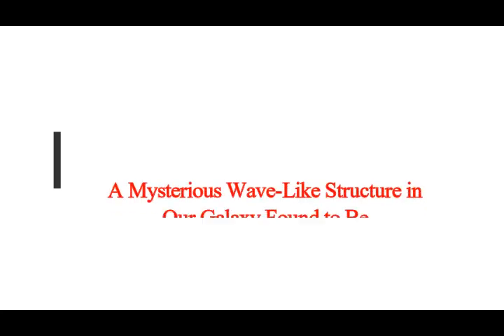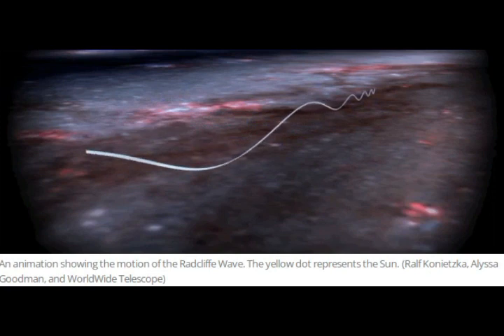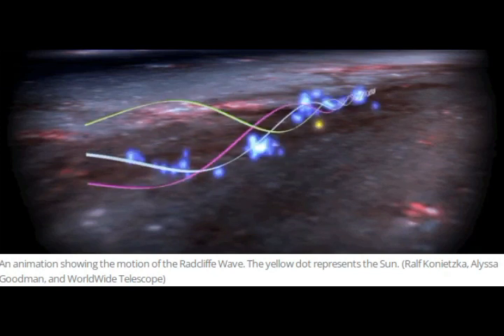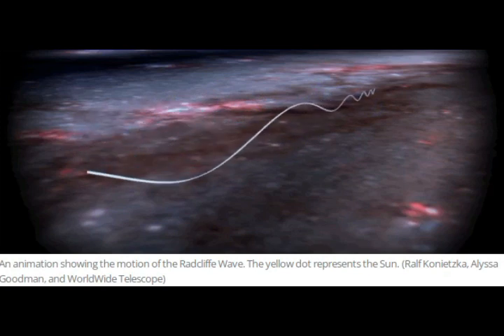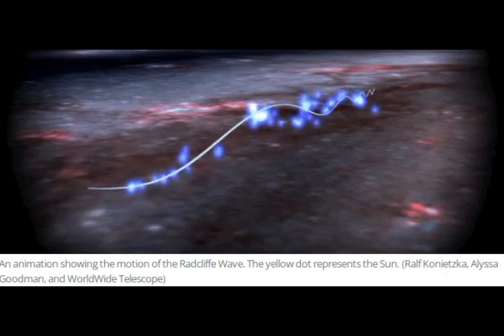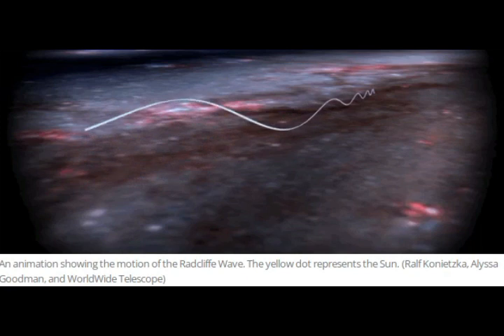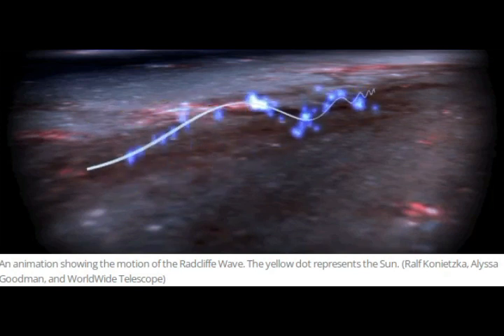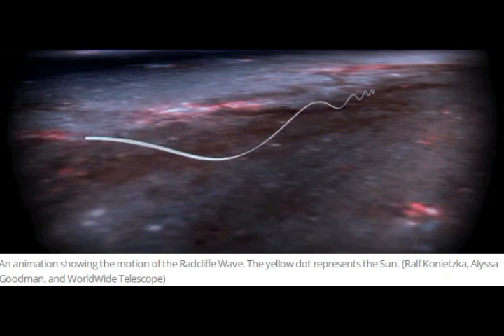Mystery Wave-Like Structure in Our Galaxy Found is Slowly Slithering! Undergoing New Collision?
3) FACEBOOK:  f / mlordandgod2..  .!
4)TWITTER:      / mlordandgod​​​​​​..  .
Thumbnail image - diagram illustrating the Radcliffe Wave. The white line represents its current position, with blue blobs representing star clusters. The green and purple lines indicate future positions. The yellow dot is the Sun. (Ralf Konietzka, Alyssa Goodman, and WorldWide Telescope)